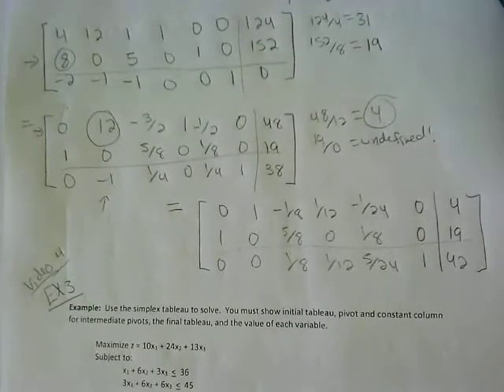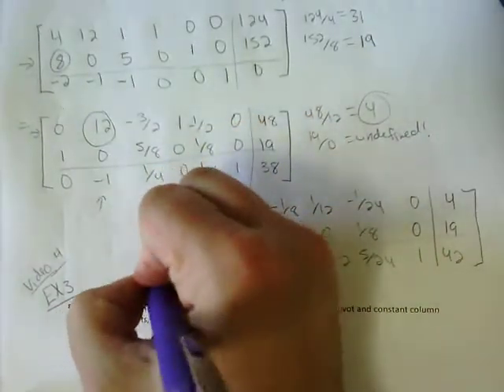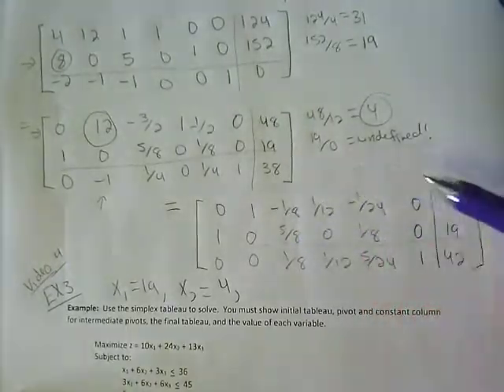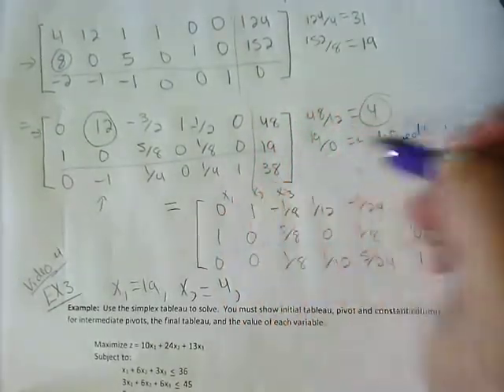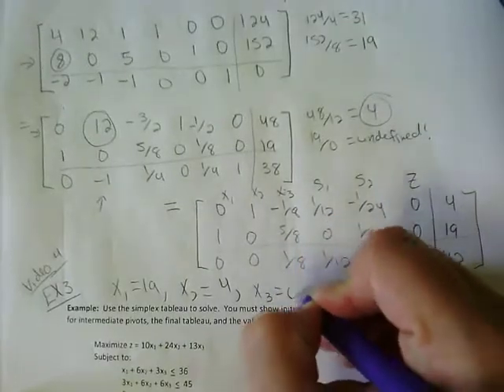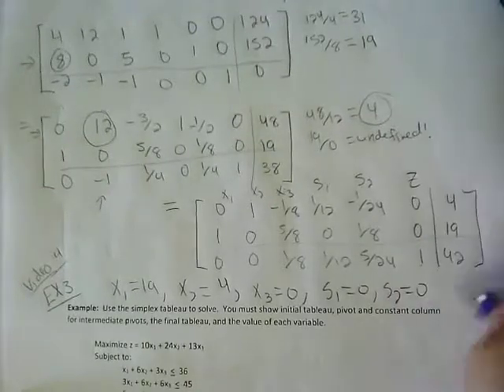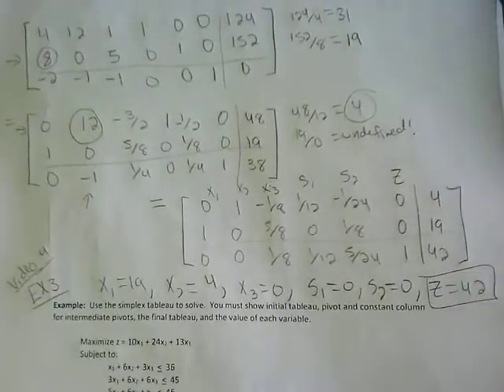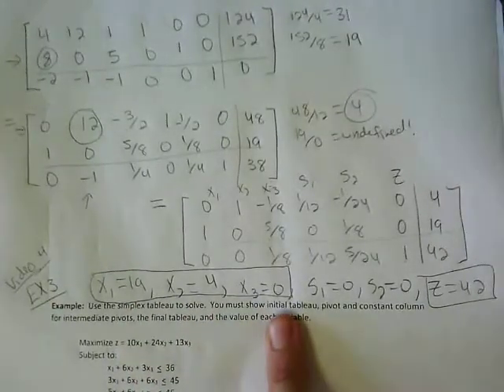video 3 6 2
Maximizing a standard optimization problem from start to finish.